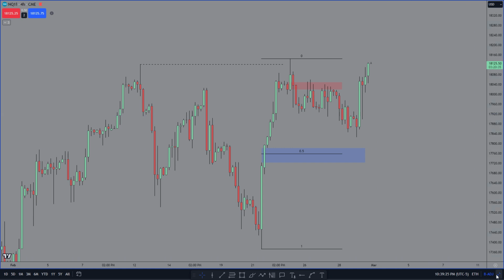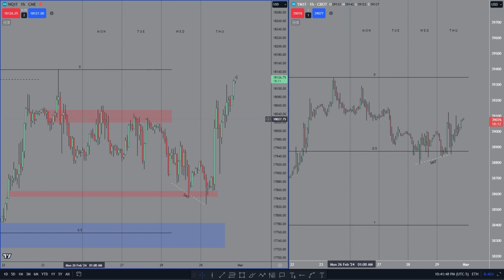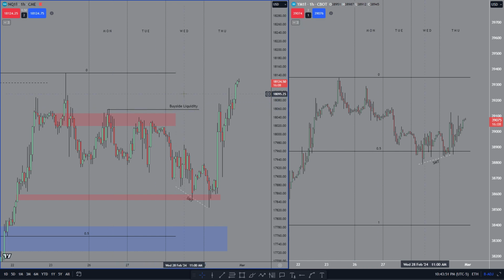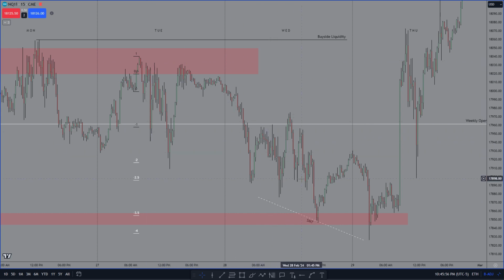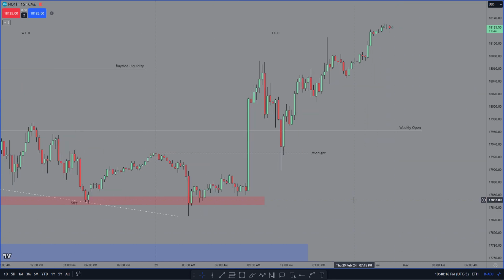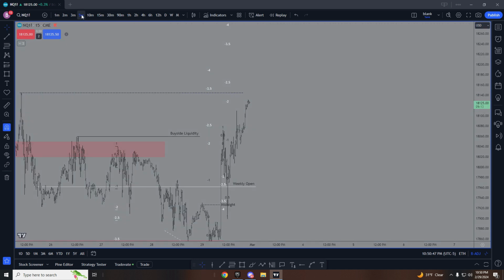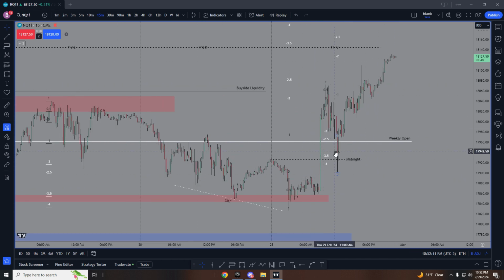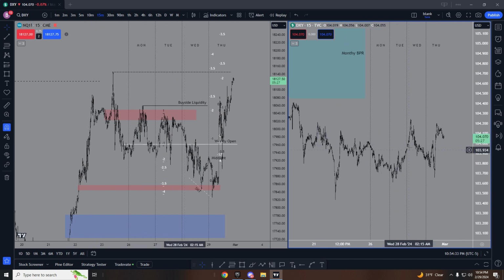Weekly Po3, Anticipating high / low of the week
Weekly PO3, a deeper dive into it then most will go or can go
socials below